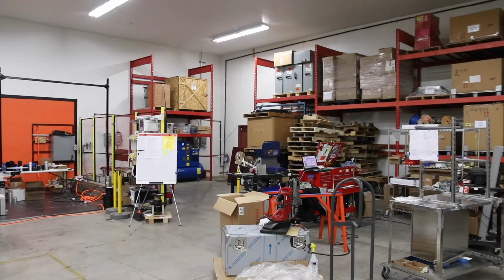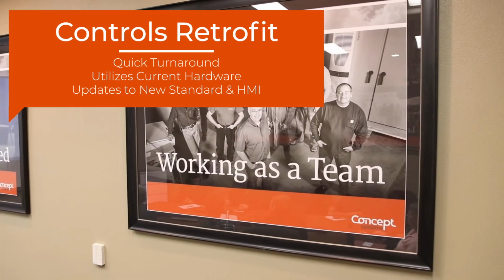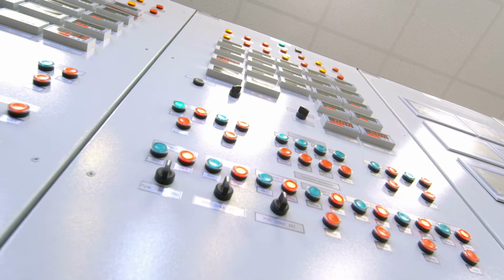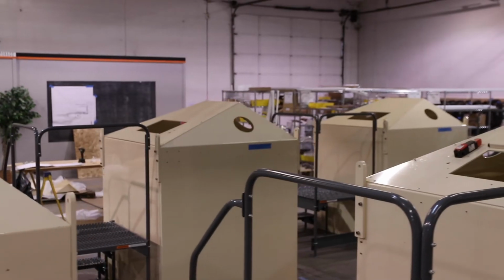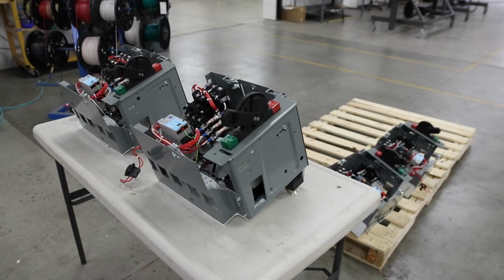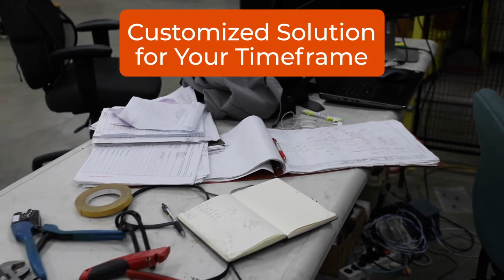Upgrade Your System with Concept Systems.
Your equipment may be in great shape and could run for another 15 years, but because of obsolete controls you're experiencing unplanned and expensive downtime. You will benefit from a controls upgrade.

In addition, a system upgrade gives you maintenance diagnostics that were previously unavailable. Increase visibility and flexibility in your process while receiving actionable data.

At Concept Systems, we understand that every problem is unique, which is why we deliver unique solutions. We take the time to understand your manufacturing and pain points, along with our proven project methodology, that's how we deliver the right automation solution.